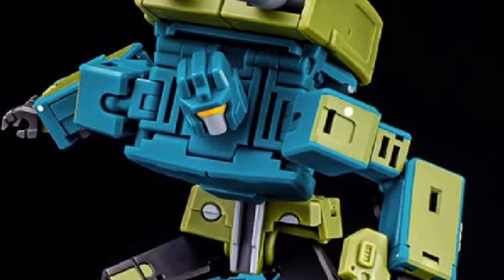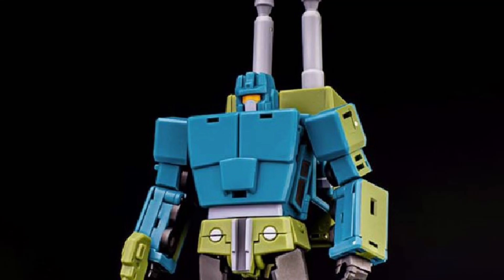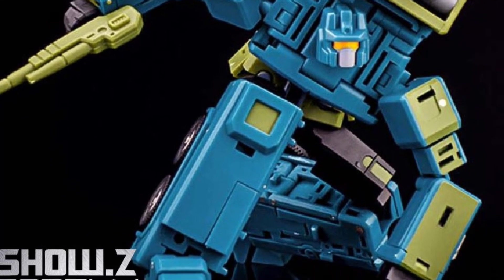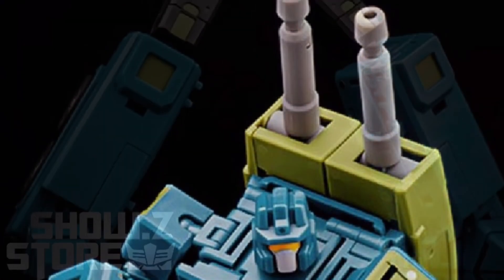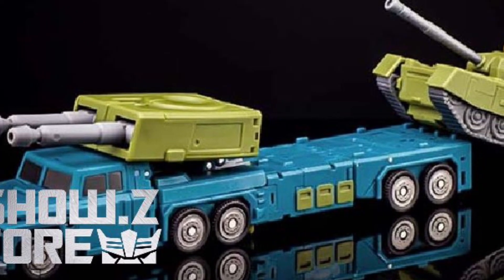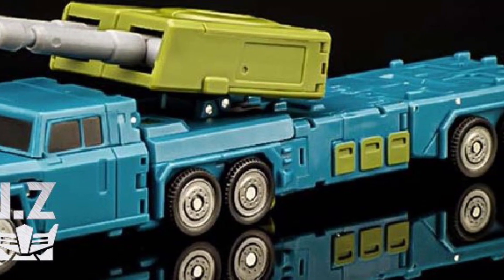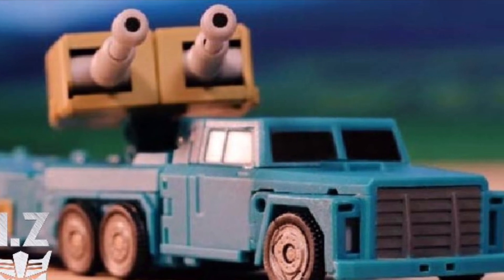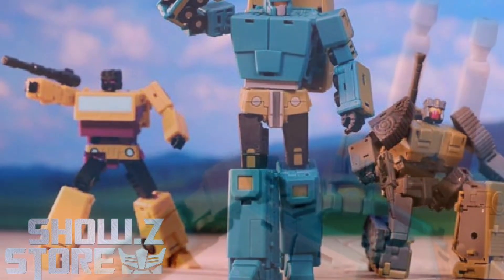New transformers Magic Square Night Tracer Onslaught IDW Version revealed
Available at showzstore for preorder